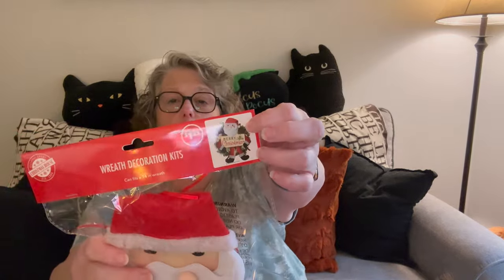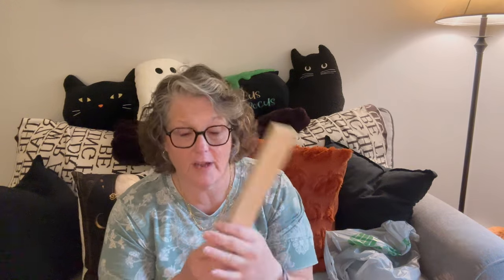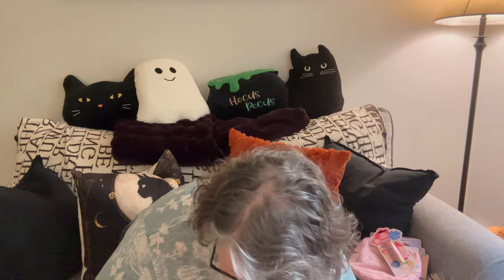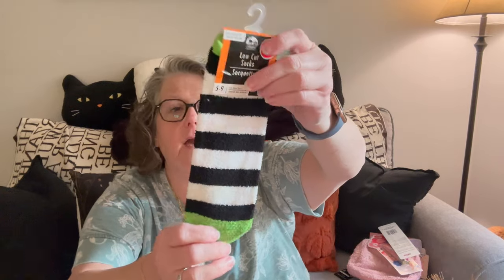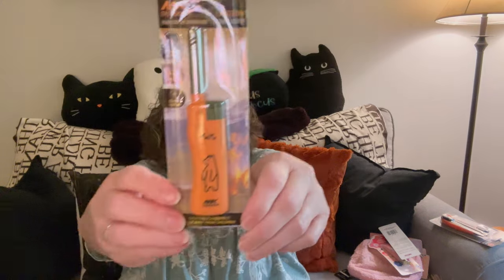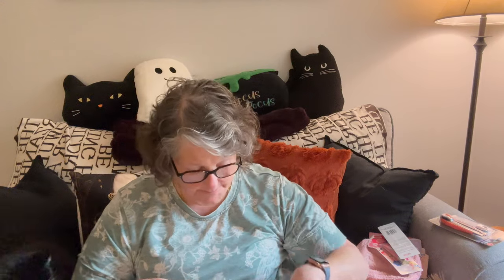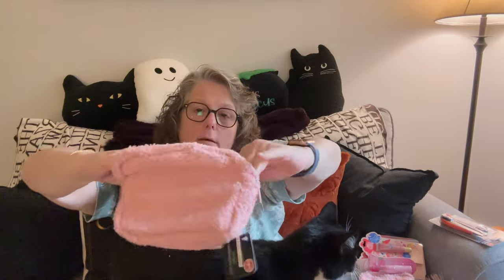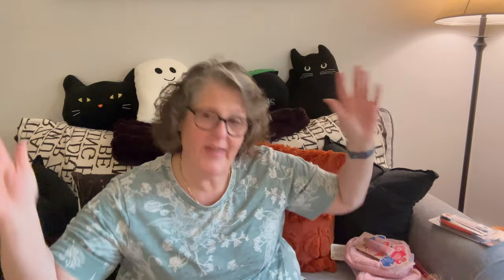Dollar Tree | Huge Haul | Giant Haul